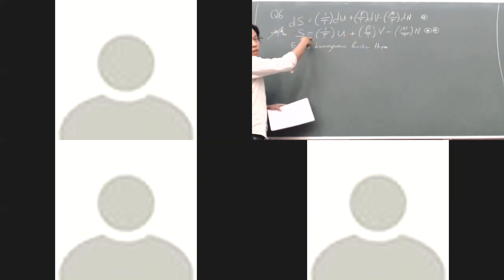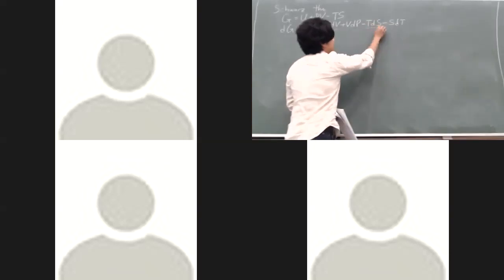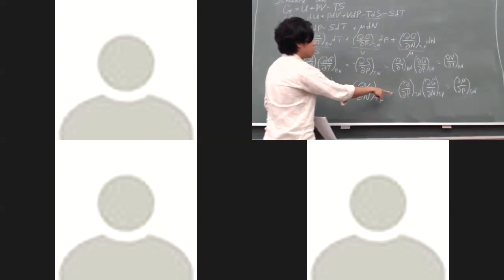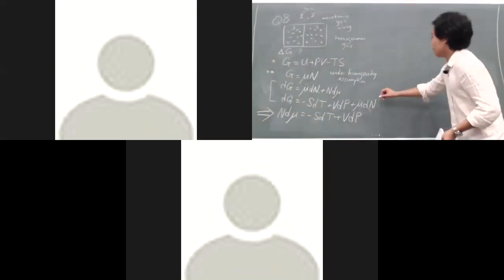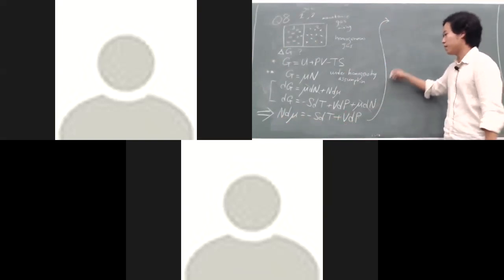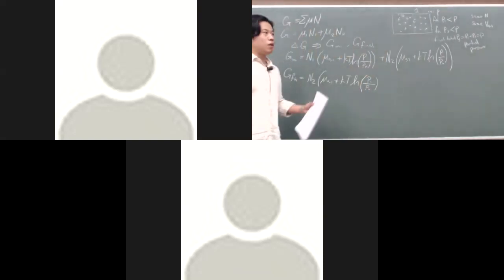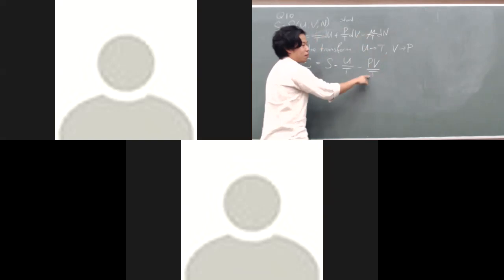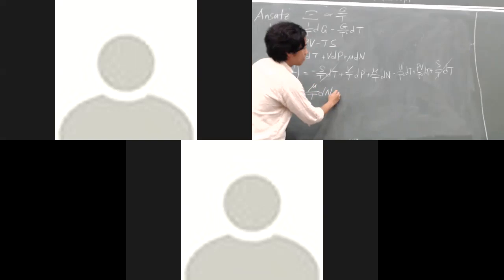Thermodynamics and Statistical Mechanics Tutorial 4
Sorry about the Zoom video settings, it should still hopefully be legible.